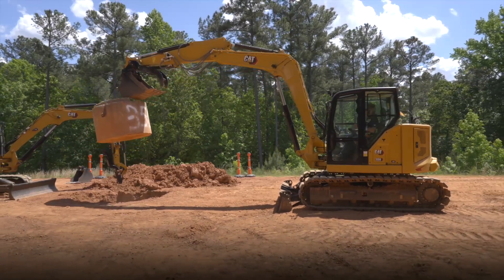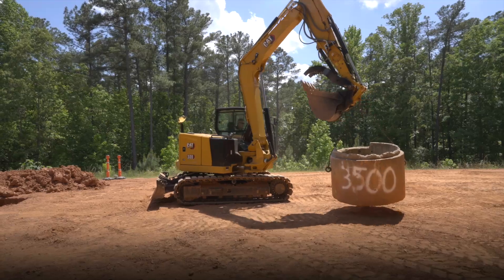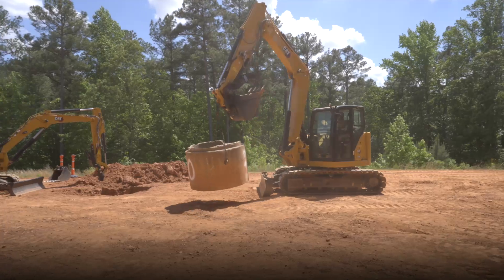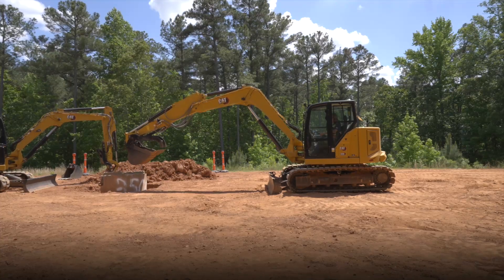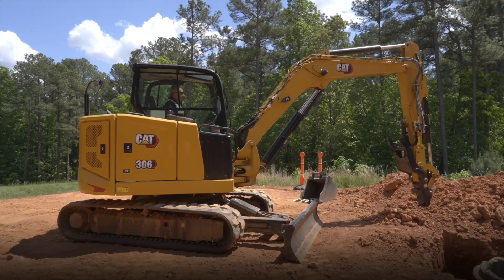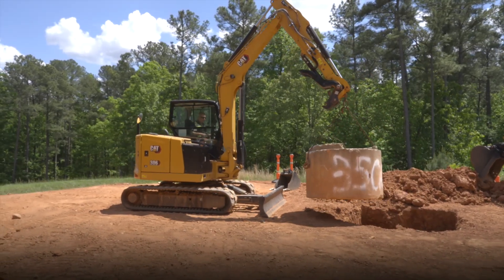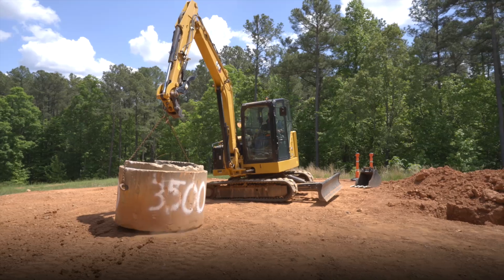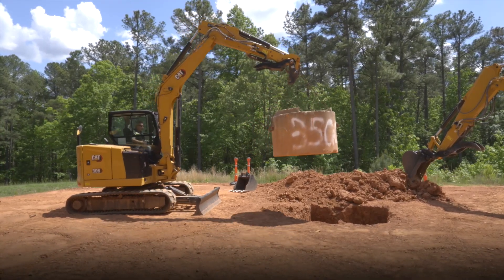Cat® Next Generation 306 CR and 308 CR Mini Excavators Performance Differences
Discover the performance differences between the Cat® Next Generation 306 CR and 308 CR Mini Excavators including lifting and travel. For more information about the full line up of next generation mini excavators,